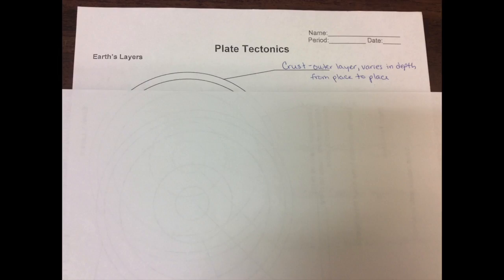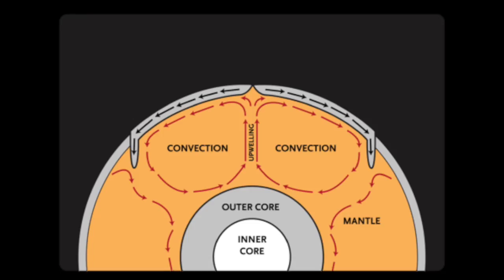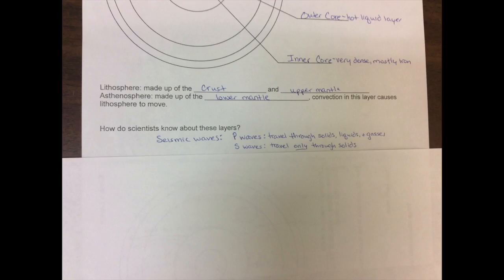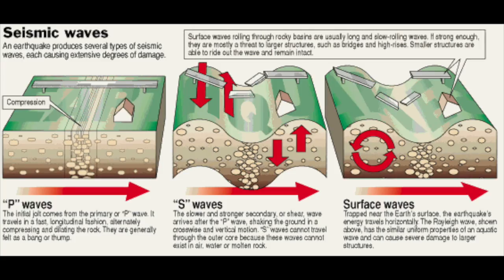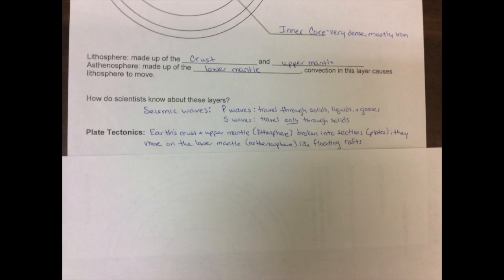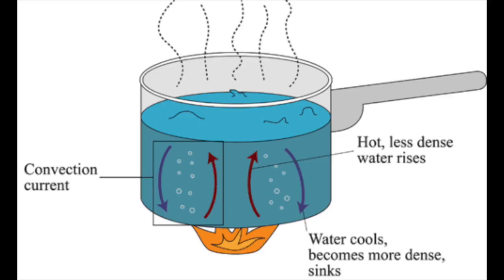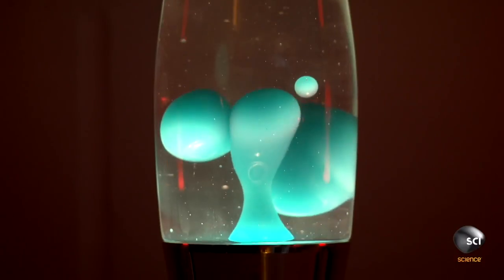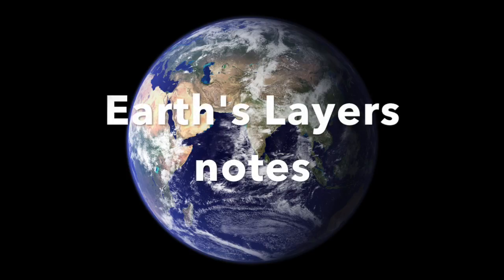Earth's Layers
This video is about Earth's Layers